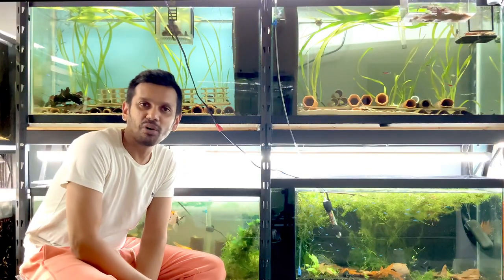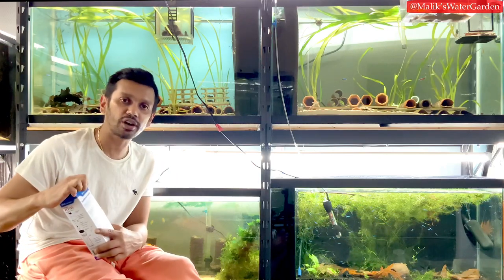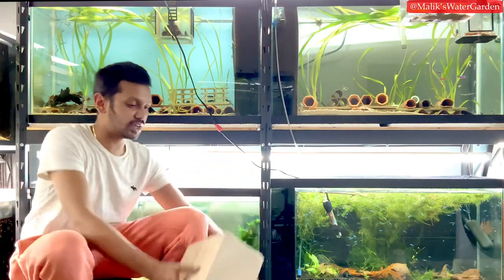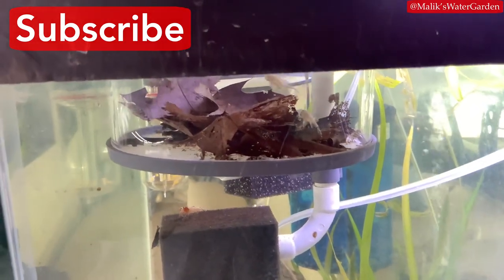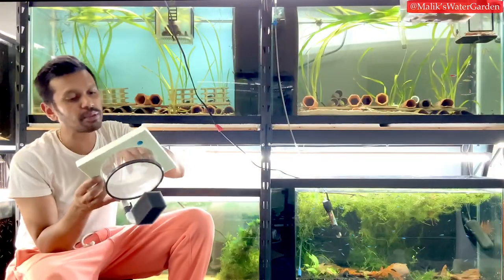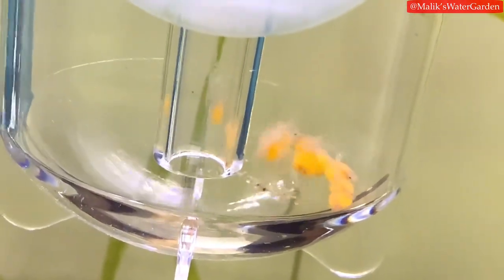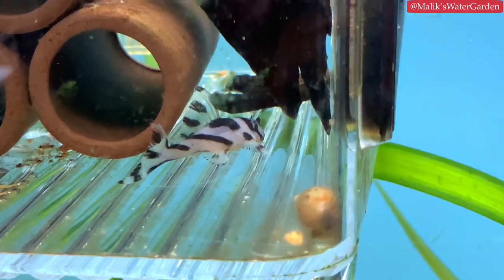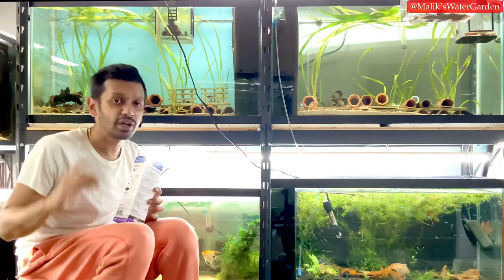Zebra Pleco Breeding Tools! All the Tools I use for Eggs and Fry Raising! Subscribe!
Zebra Pleco Breeding Tools! All the Tools I use for Eggs and Fry Raising!